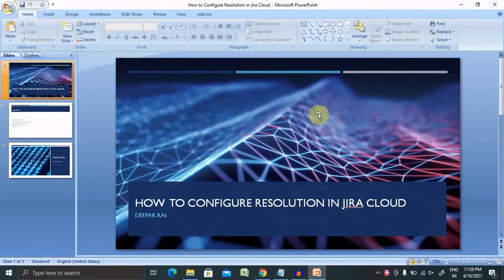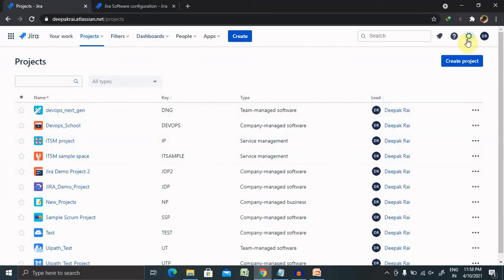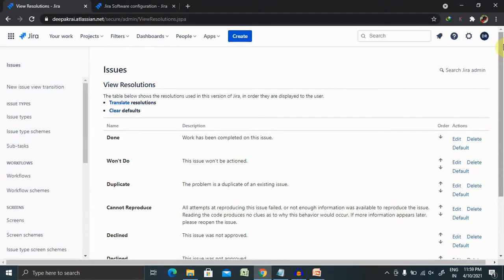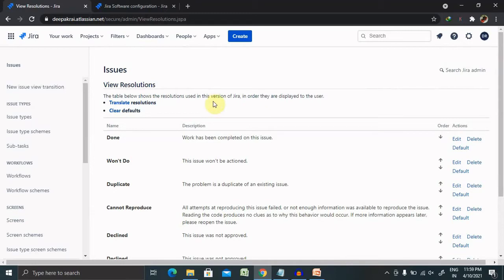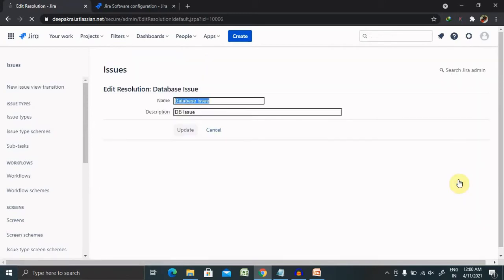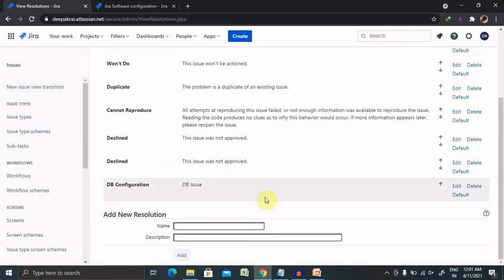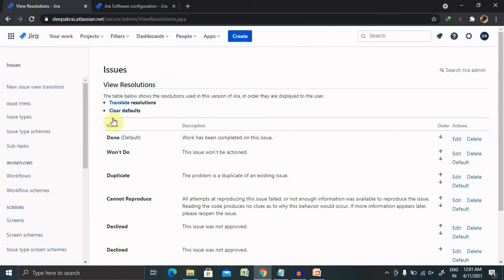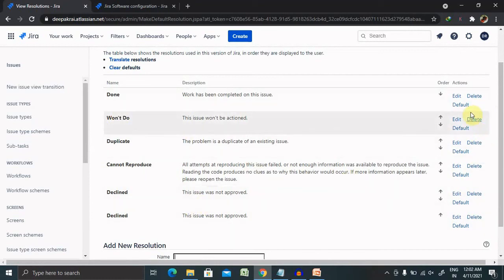How to Customize Jira Resolution | Configure Jira Resolution | Jira Administration | Jira Tutorial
The "Resolution" field is an important feature in Jira. It specifies the reason an issue is closed and removes the need of having multiple statuses with the purpose of stating why the issue is closed, thus capturing important data for your team while reducing the time you have to manage your workflow.

In this video we  will see how to customize issue resolution step wise.